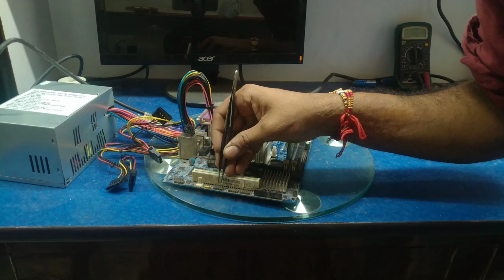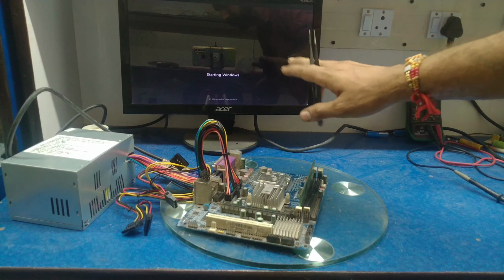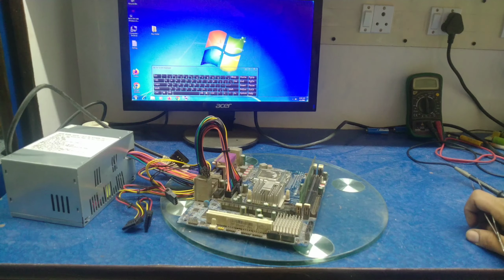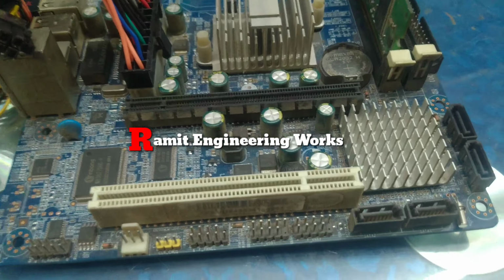G31 motherboard no display problem solution